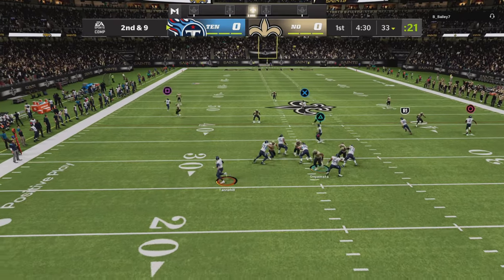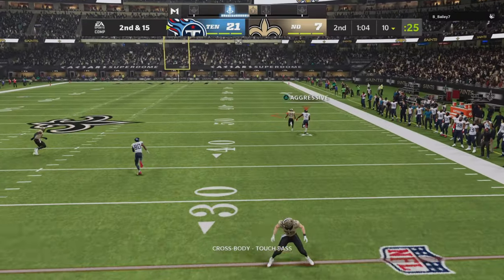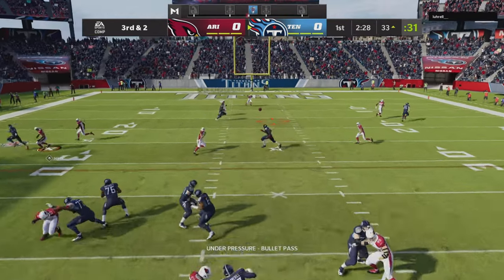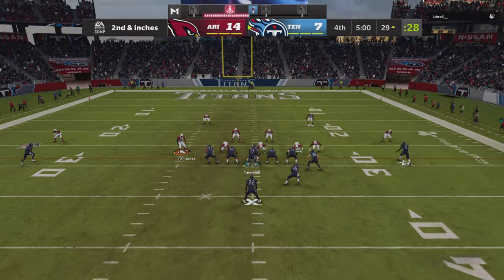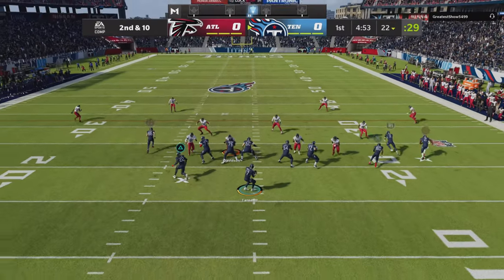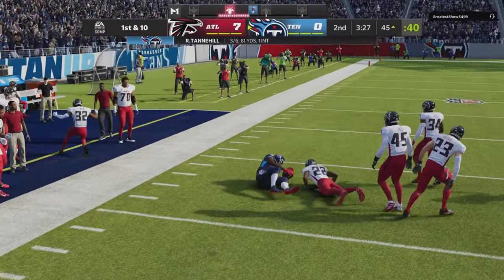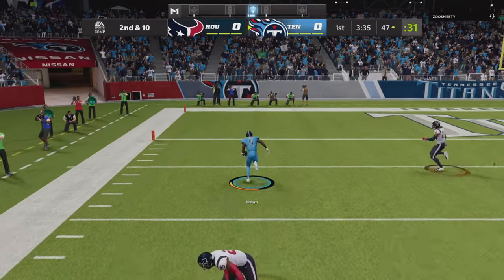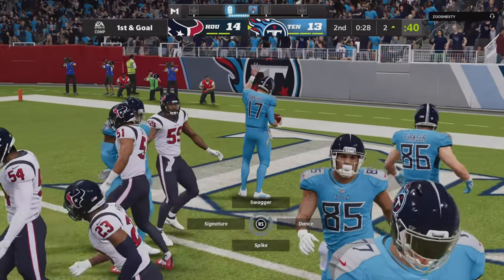Ryan Tannehill Compilation Highlights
Ryan Tannehill and the Tennessee Titans battle it out in Madden 22. Watch Tannehill lead the Titans. This video was made by clips I edited and put together.